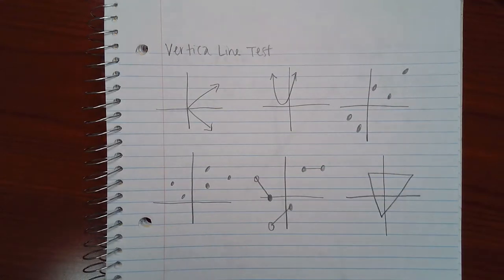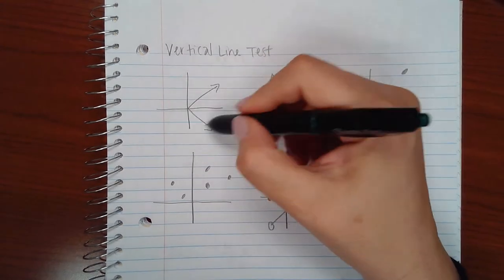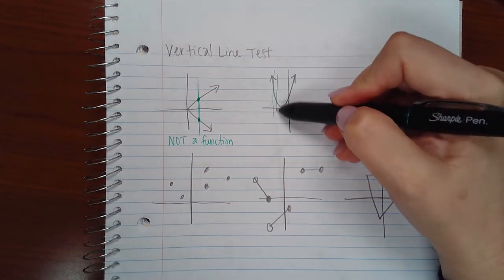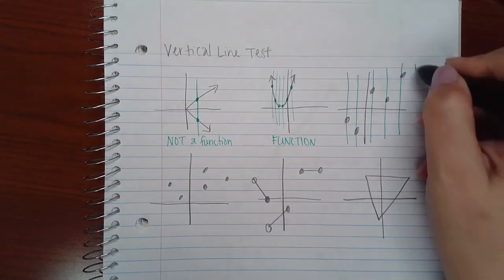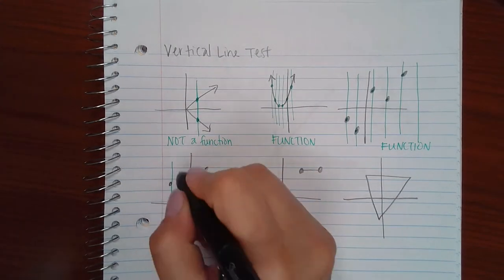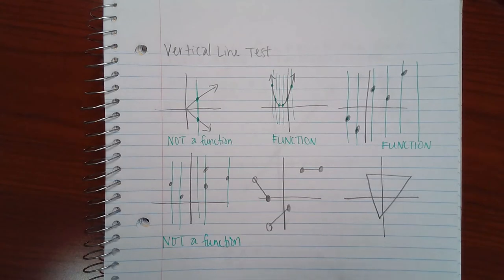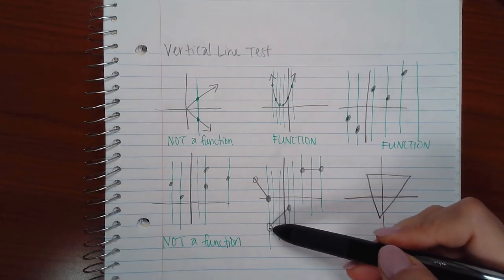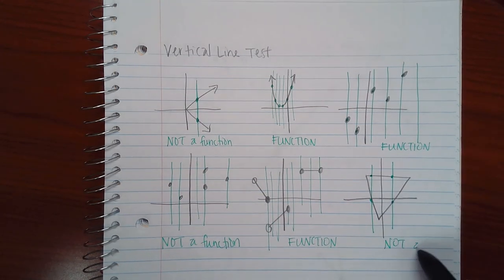Vertical Line Test